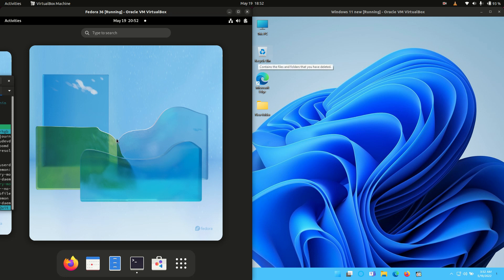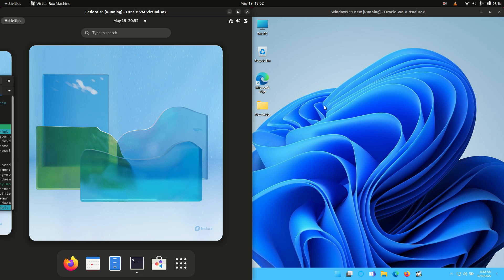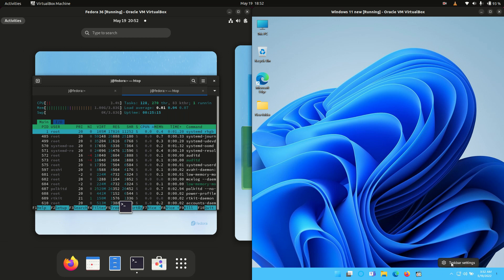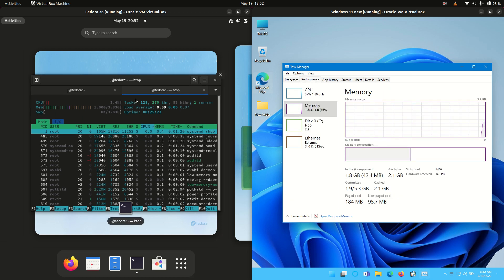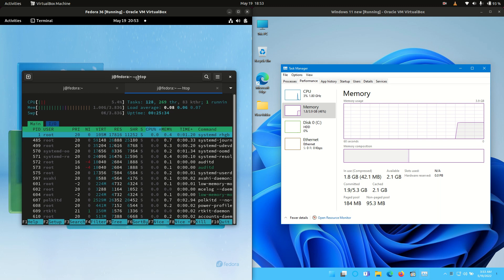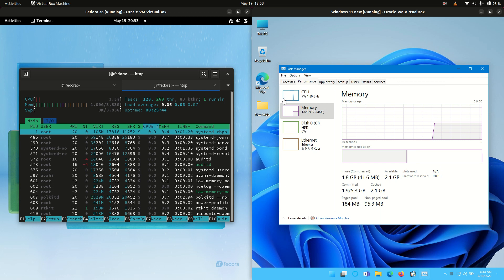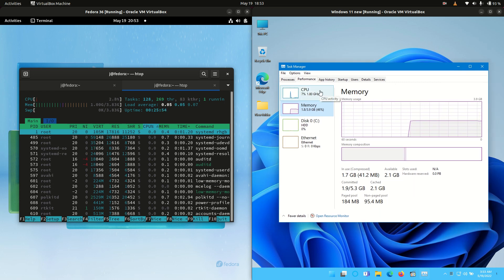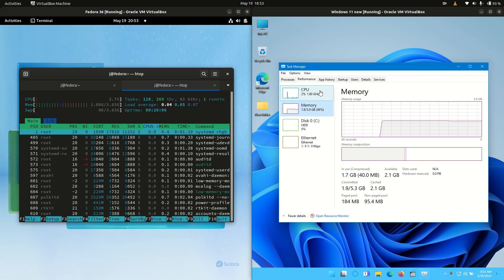Fedora 36 vs Windows 11: RAM & CPU Usage Comparisons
Because we need to know, kk?